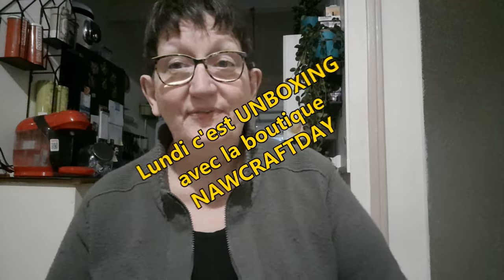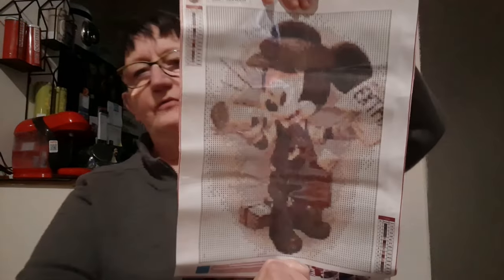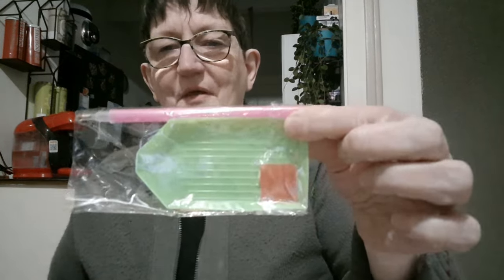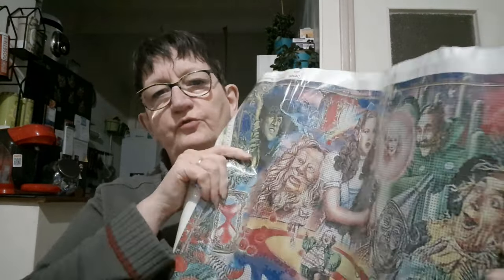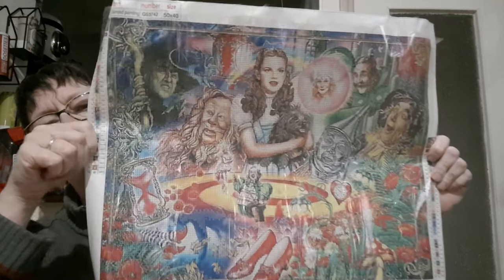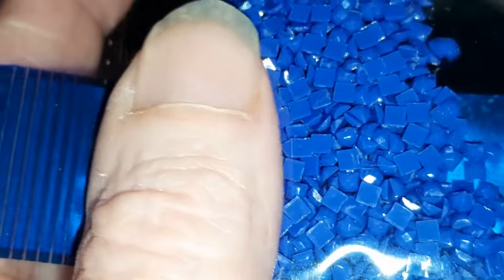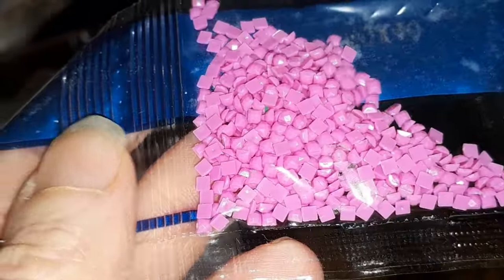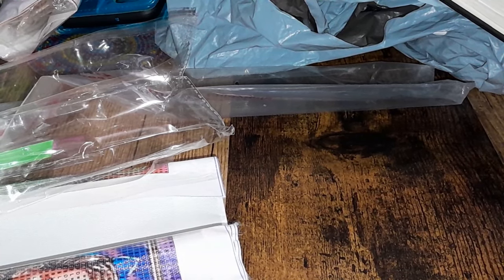Lundi c'est UNBOXING avec la boutique NEWCRAFTDAY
*-*-*-* De Mère en Fille : Envoyez moi un email avec votre nom et prénom + email  pour recevoir une invitation de parrainage et obtenir - 15 % sur votre 1ère commande à partir de 30 € de commande